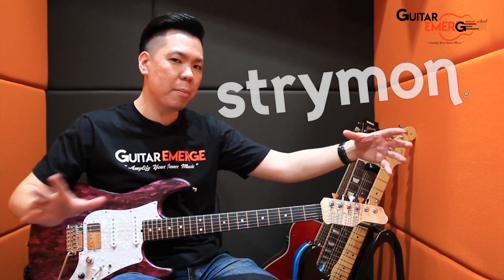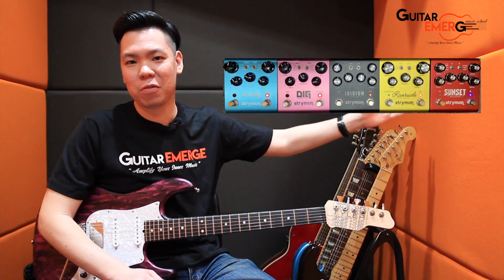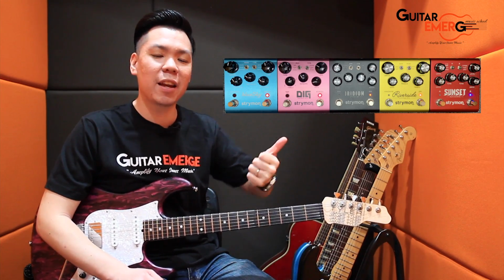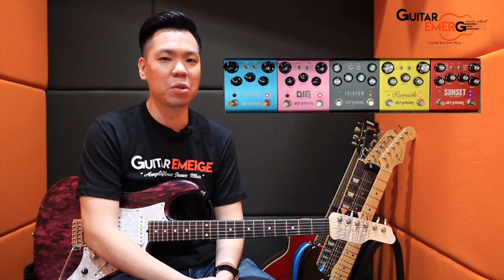All Strymon Pedal Board (Sounds & Playthrough)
We finally manage to get our hands on 5 awesome @strymon pedals and decided to form an ALL Strymon Pedal board and see what kind of tones we can get. The Strymon pedals used in this video are Sunset, Riverside, Iridium, Dig and Blue Sky. There are still many more amazing Strymon pedals out there but this 5 pedals are more than sufficient for praise & worship purposes. Overall we feel that the tones are really good. Hope you enjoy this All Strymon Pedalboard playthrough. God Bless!

Guitar:
James Tyler Guitar Studio Elite HD

Pedals:
Strymon Sunset
Strymon Riverside
Strymon Iridium
Strymon Dig
Strymon Blue Sky

Providing acoustic and electric guitar lessons in Singapore.